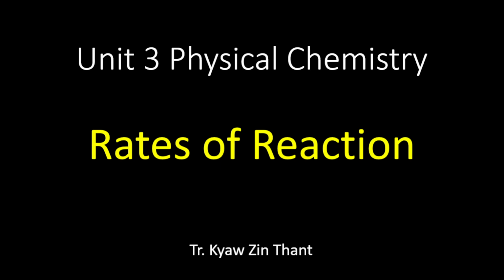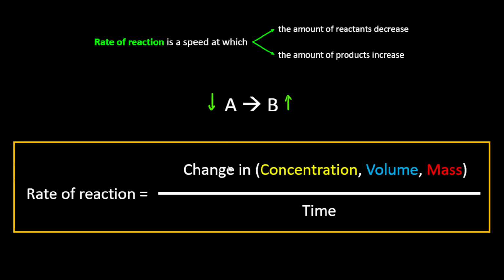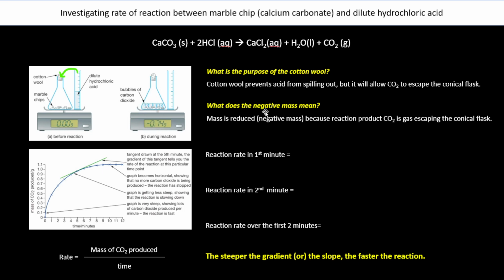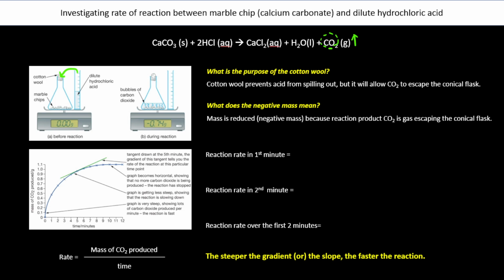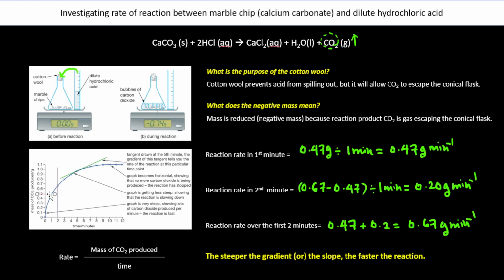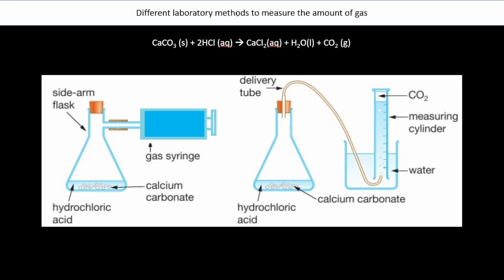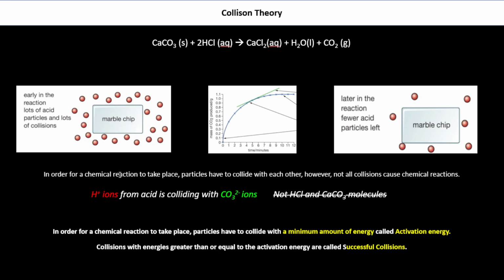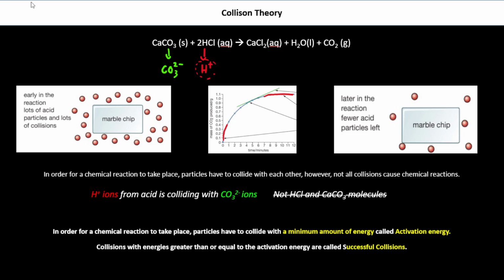Unit 3 Chapter 20 Rates of Reaction [Part I]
Hello guys!

Watch the first video of Rates of Reaction to get a rough idea of what is expected of you to learn in this chapter, formula and concepts you definitely should know!

00:00 Intro
00:24 What factors does rate of reaction depend?
00:40 What is rate of reaction?
01:29 Rate of reaction between calcium carbonate and hydrochloric acid
06:38 Collision theory